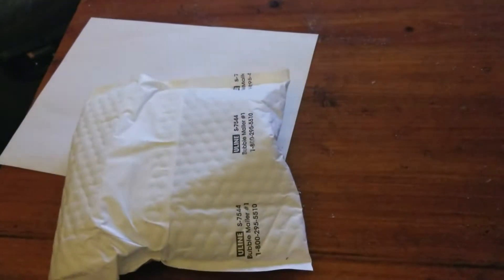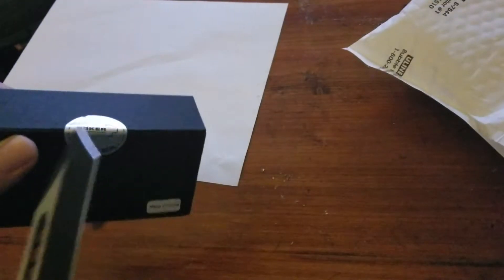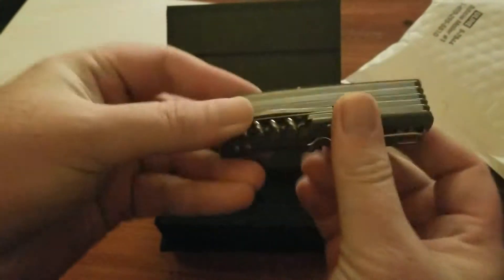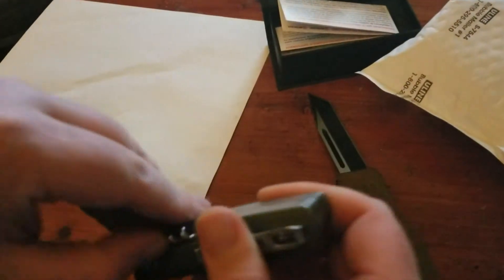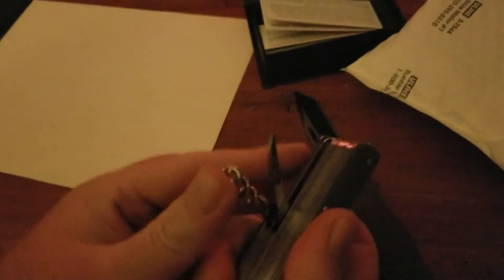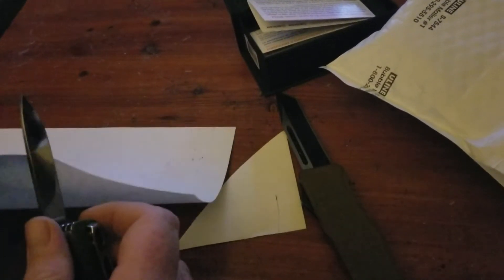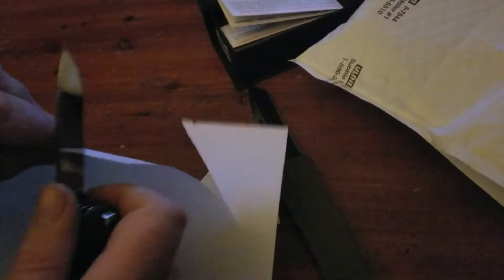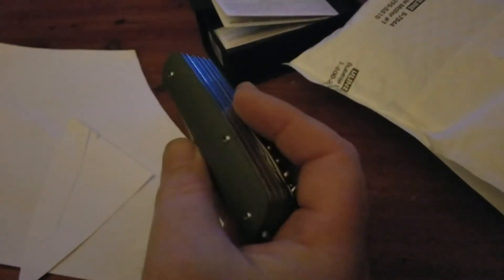Boker plus multi tool